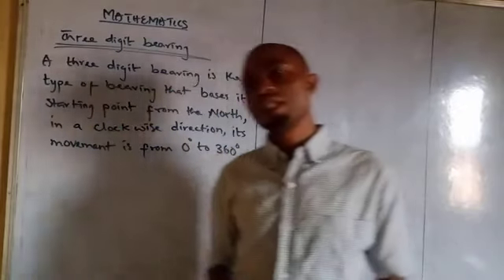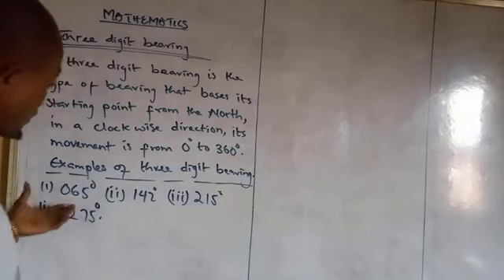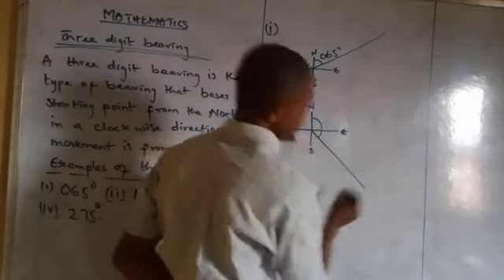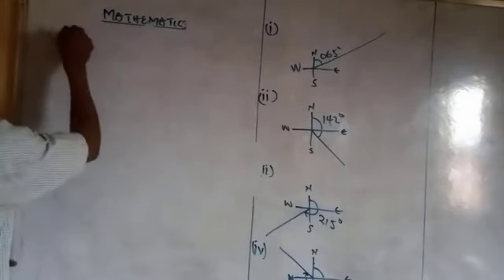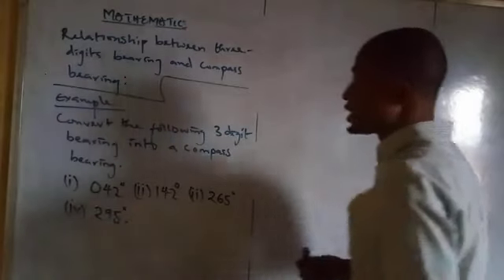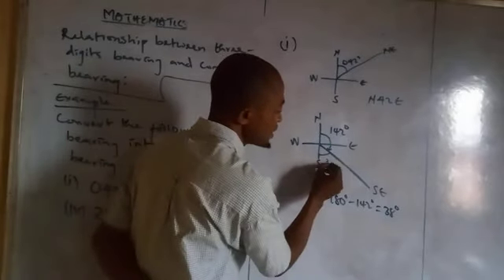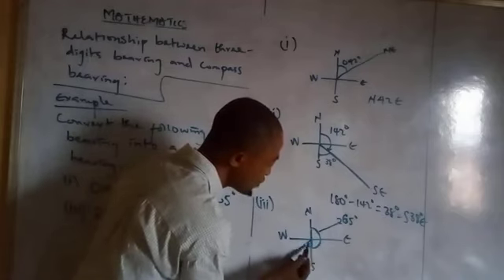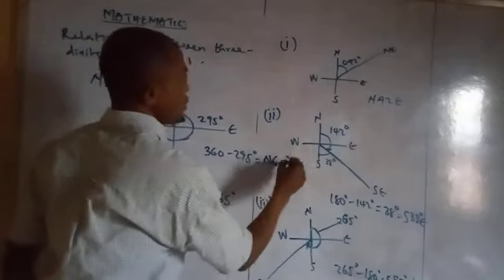how to solve questions on three-digit bearing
mathematics is made easy @tmath247